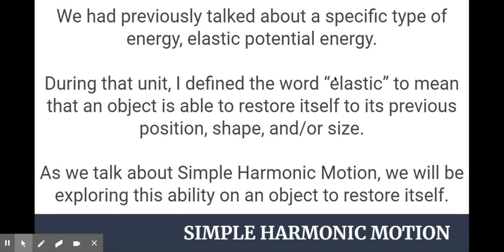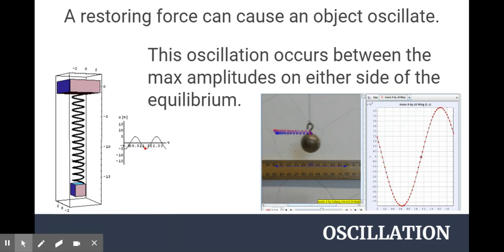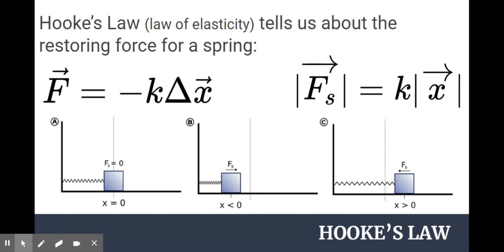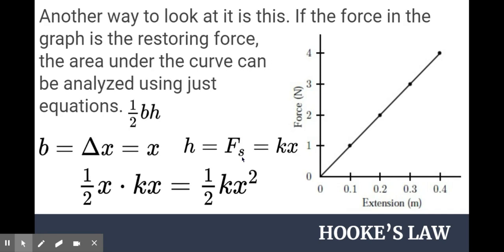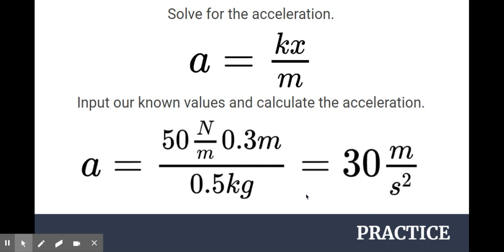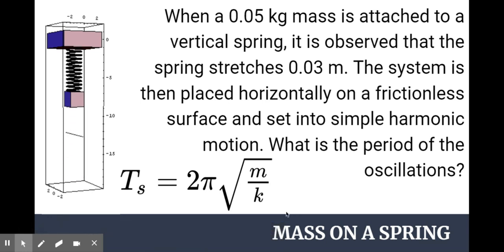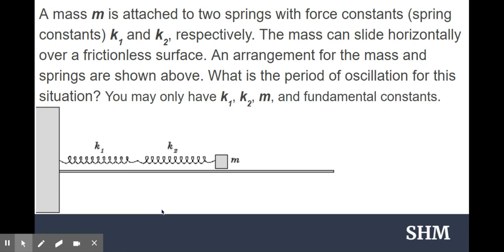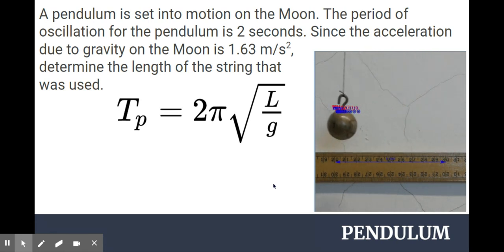Unit 6: Simple Harmonic Motion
I go through my slides for Unit 6: Simple Harmonic Motion for AP Physics 1.